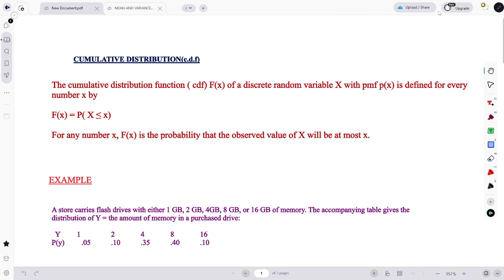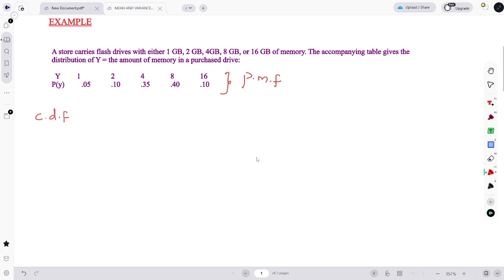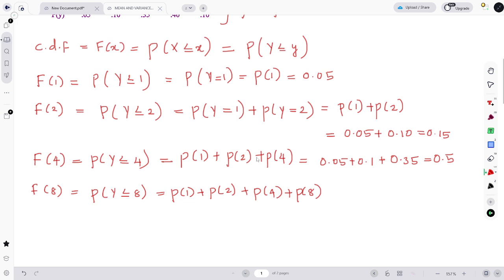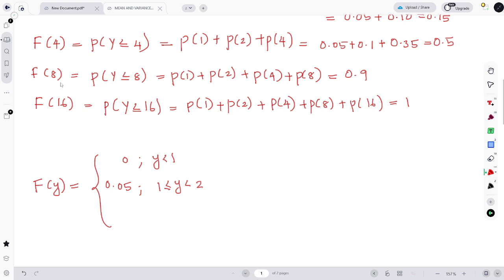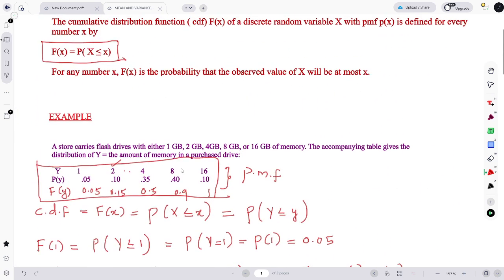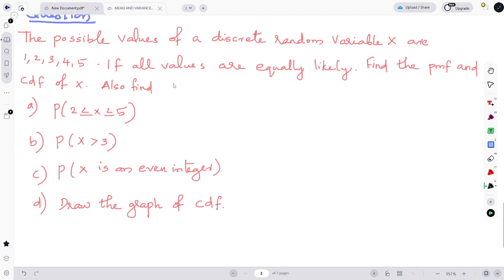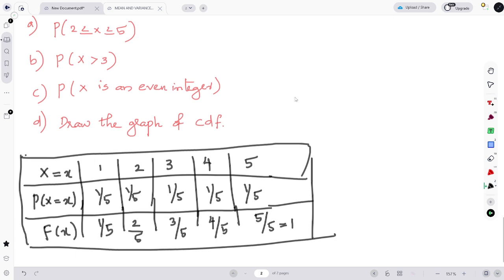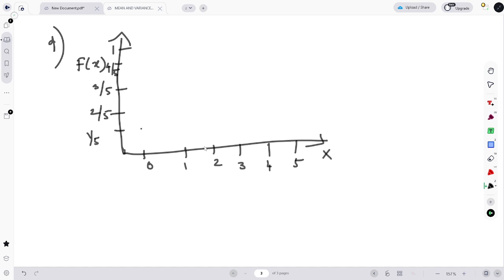Cumulative Distribution|CDF|MAT02|MAT204|MAT256|Statististics|Engineering Mathematics|KTU|Maths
Cumulative Distribution function|CDF|MAT02|MAT204|MAT256|Statististics|Engineering Mathematics|KTU|Maths